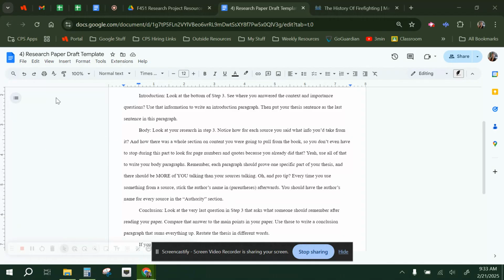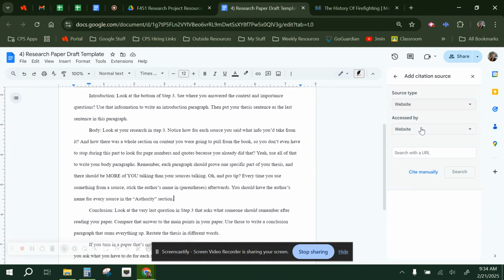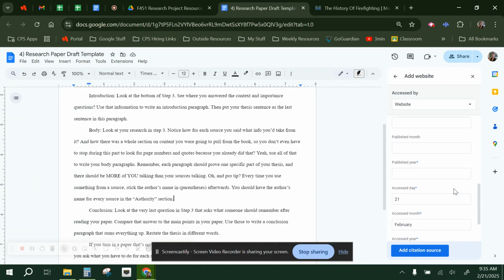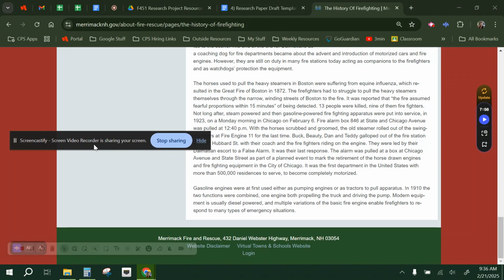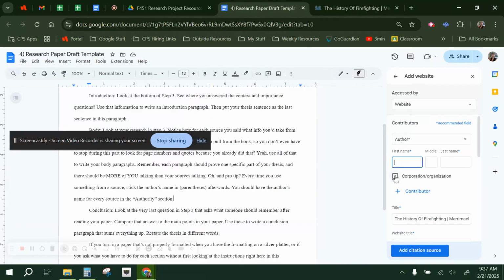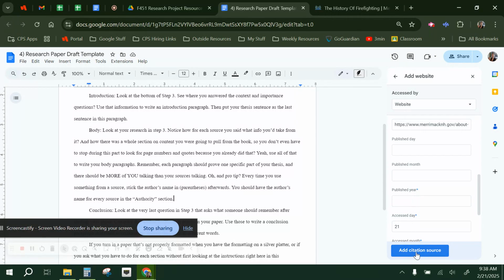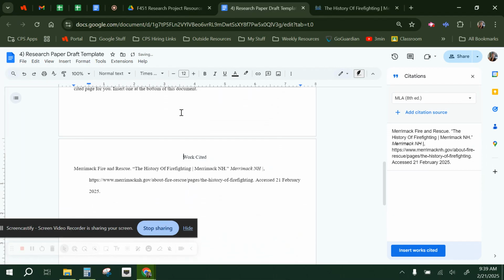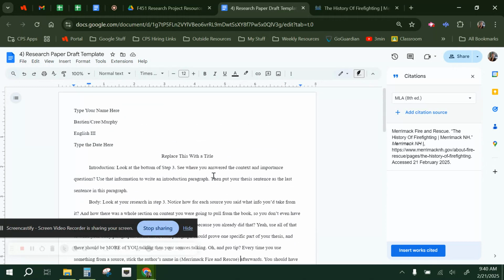Works Cited and Citations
This video will show you how to use Google Docs' citation tool.